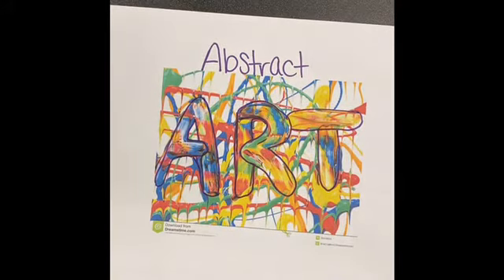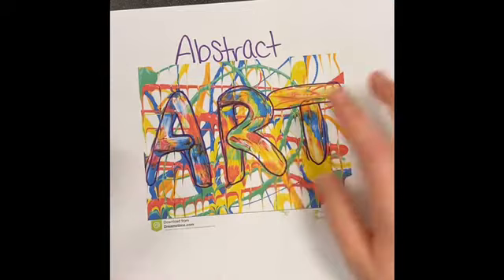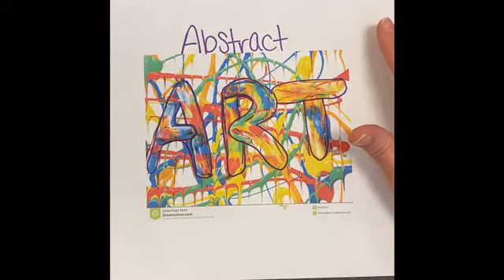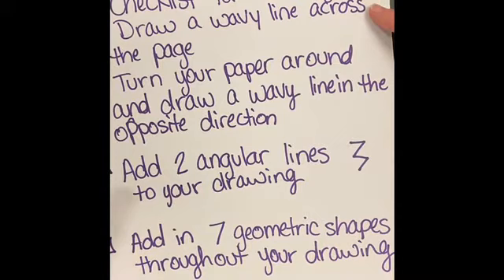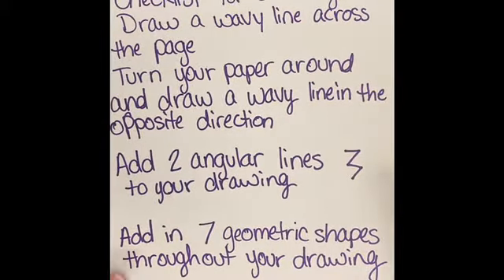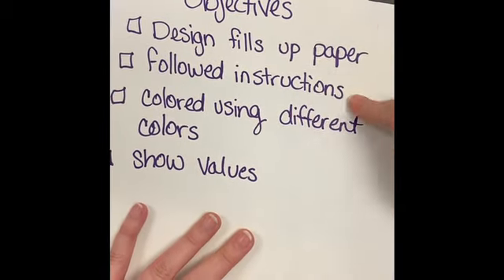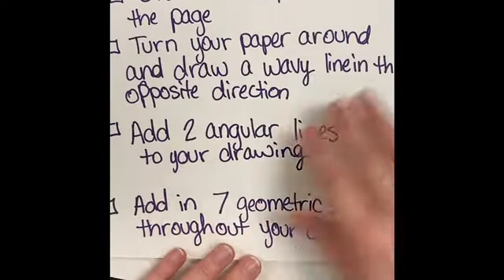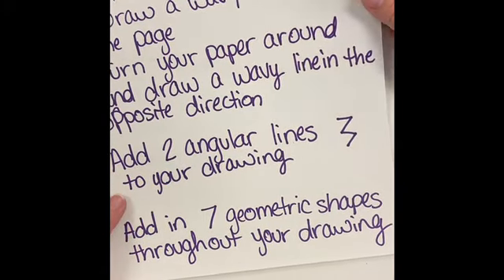Drawing Abstract Art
Abstract is awesome!